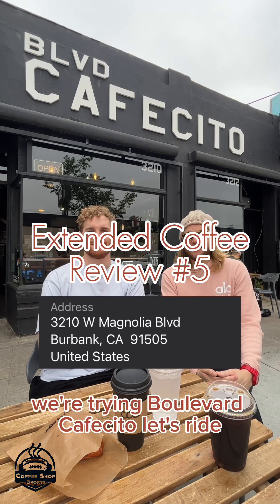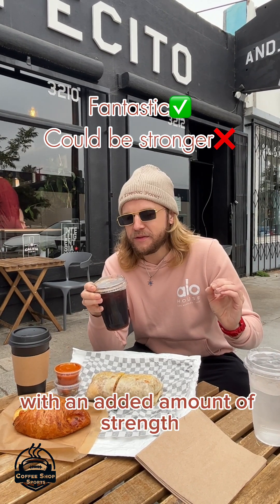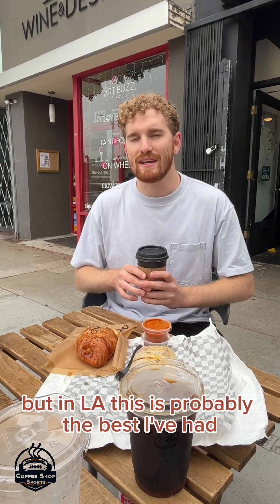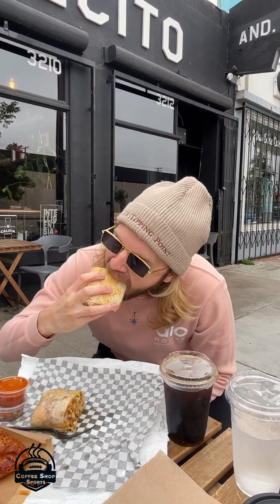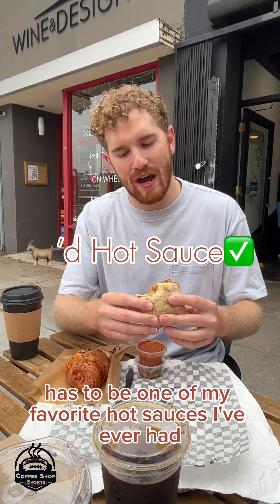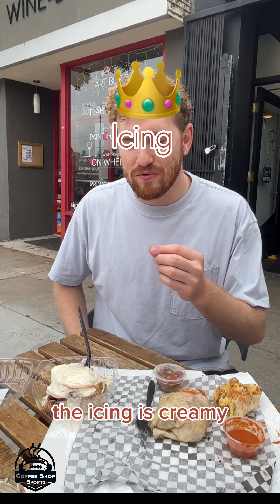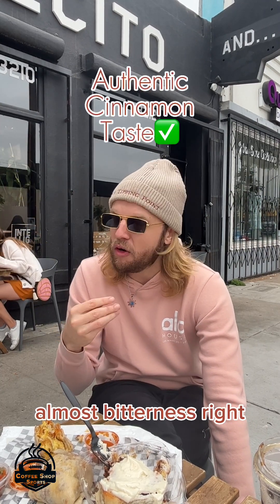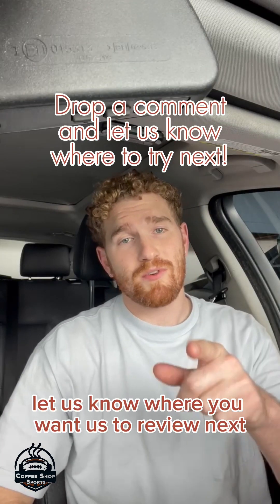Coffee Review #5 EXTENDED